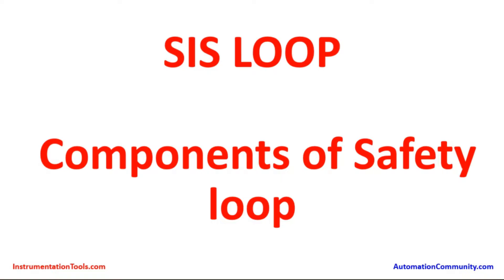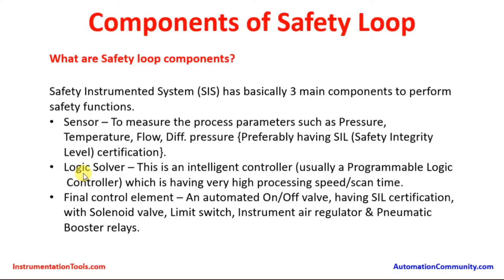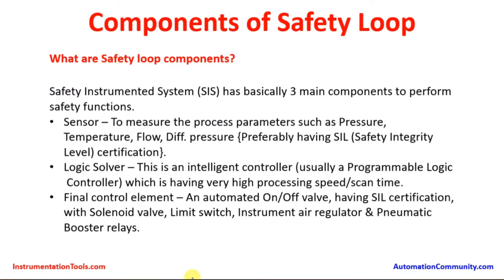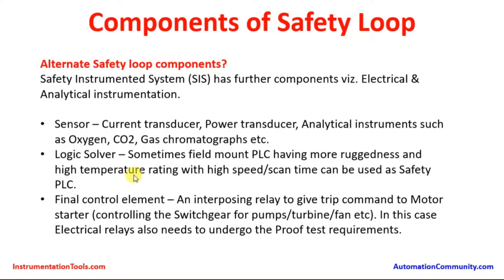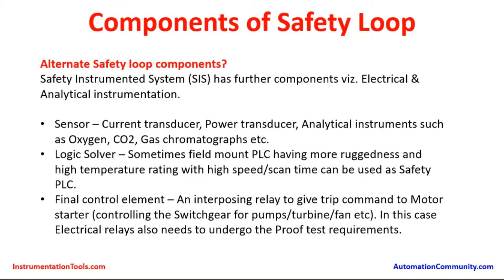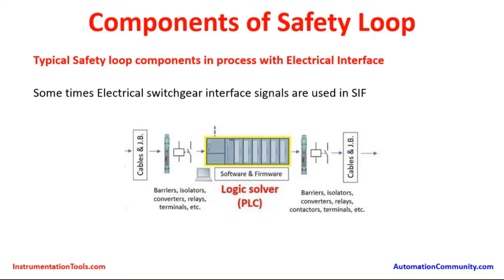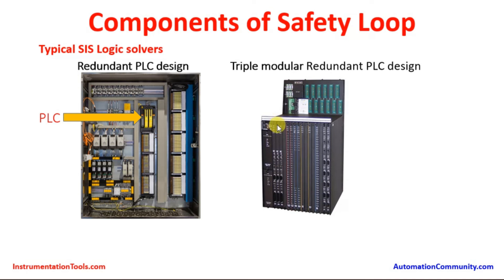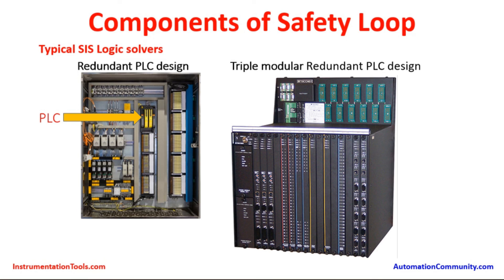SIS Loop - Components of Safety Instrumented System - Basics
In this video, you will learn the components of safety instrumented system and basics of SIS loop.